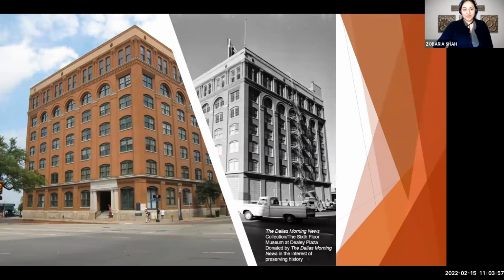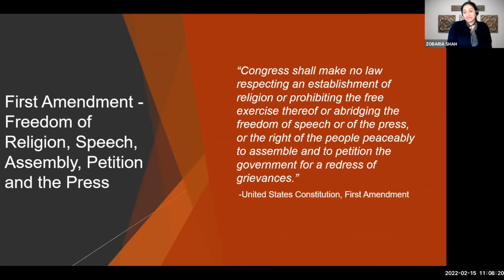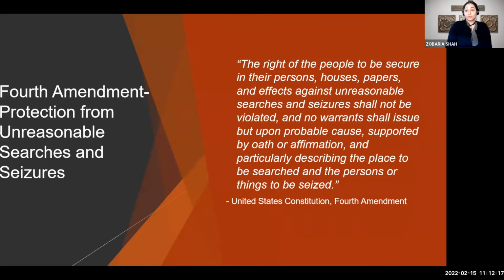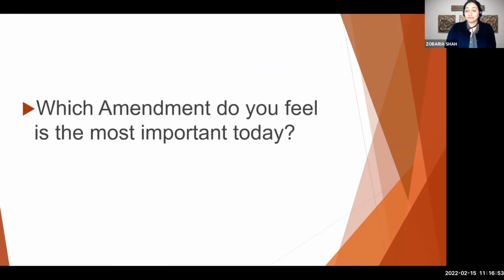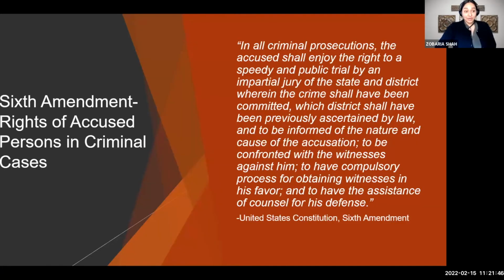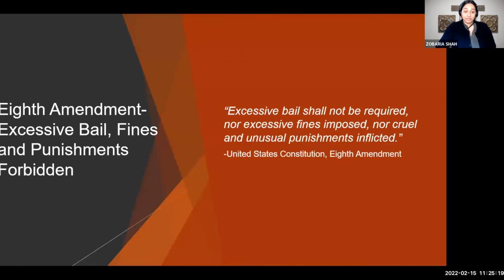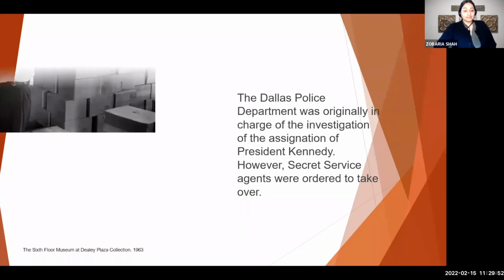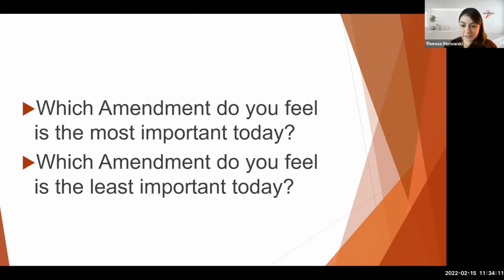President Kennedy and the Bill of Rights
Presented by Genevieve Kaplan, Director of Education, The Sixth Floor Museum at Dealey Plaza
How did the Bill of Rights impact the investigation into the assassination of President Kennedy? Discover how events surrounding the assassination of President Kennedy relate to and help illustrate issues raised in the Bill of Rights. Explore how constitutional amendments are applied and their impact on the lives of Americans then and now.